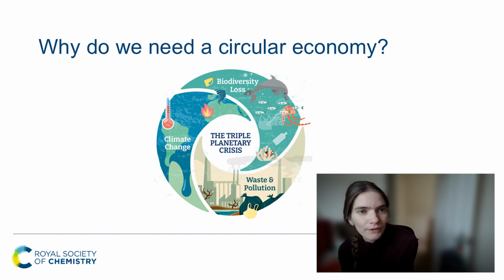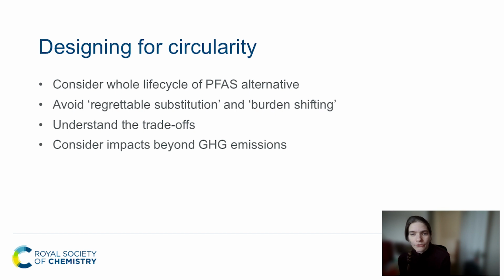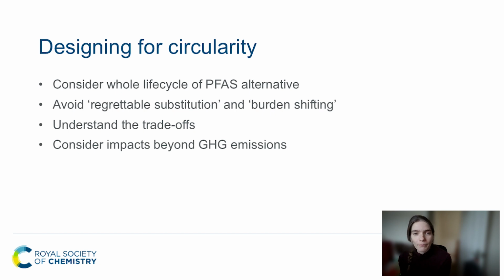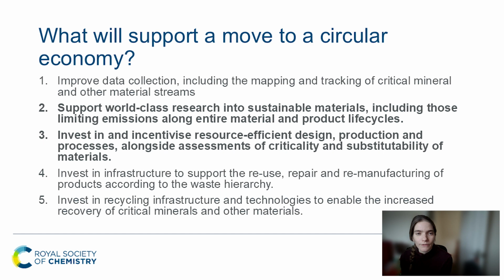Designing for the circular economy' - Izzi Monk, RSC